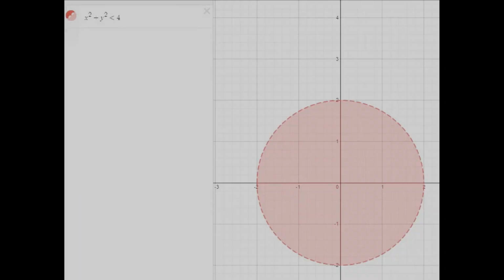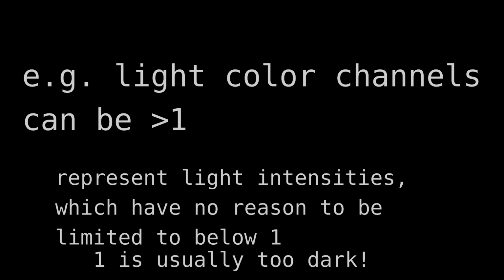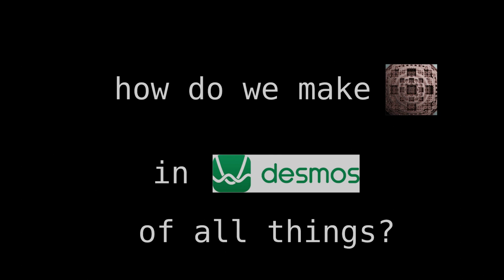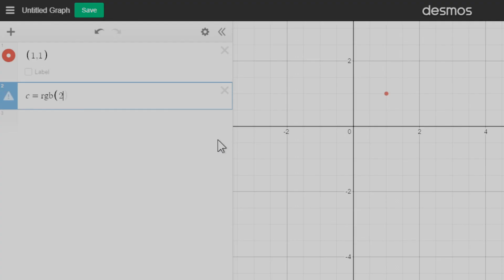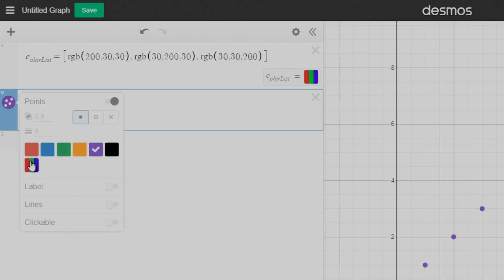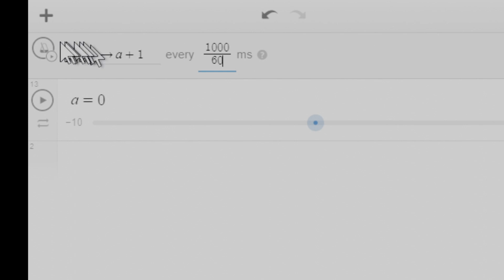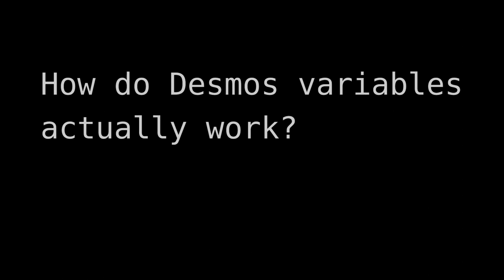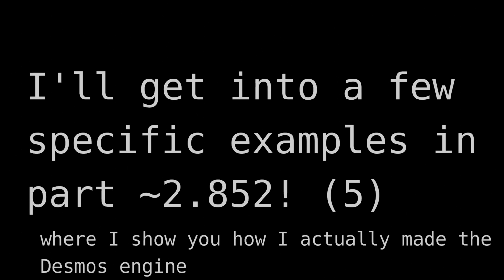3D Desmos Fractals Explained Part 4: Obscure Desmos Features